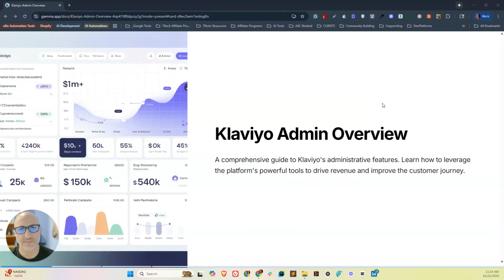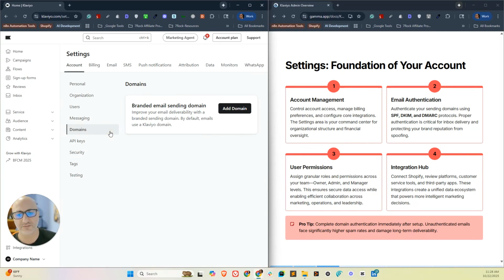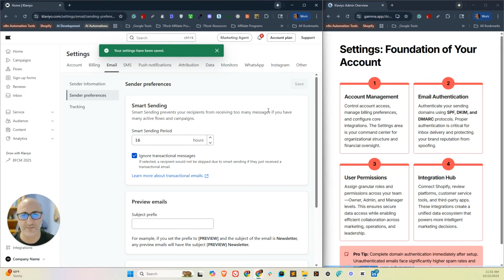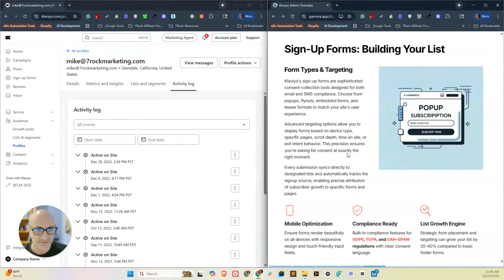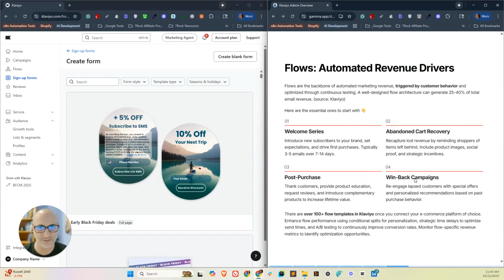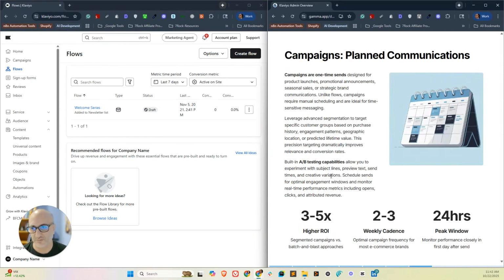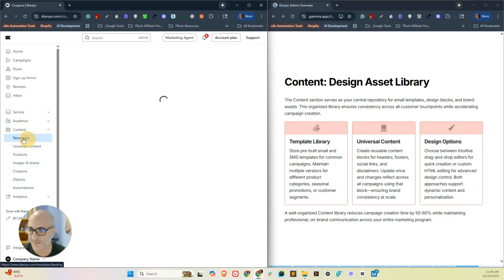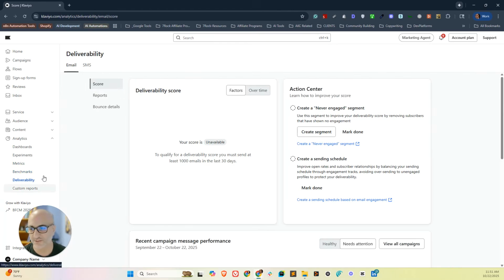Klaviyo Admin Walkthrough (2025) | Overview for Beginners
If you’re new to Klaviyo, this video gives you a simple, high-level walkthrough of the Admin dashboard — so you know exactly where to find the most important settings and features that power your email and SMS marketing.

I’ll show you the essentials — no deep dives, just what you actually need to understand before you start sending campaigns or automations.

Here’s what we’ll cover:
The main areas inside the Klaviyo Admin dashboard
Where to find account, billing, and integration settings
How to navigate between email, SMS, and analytics tools
What’s most important for new eCommerce brands to set up first

This is perfect for beginners who want a quick orientation before exploring advanced features.